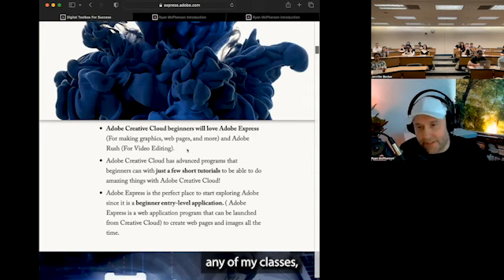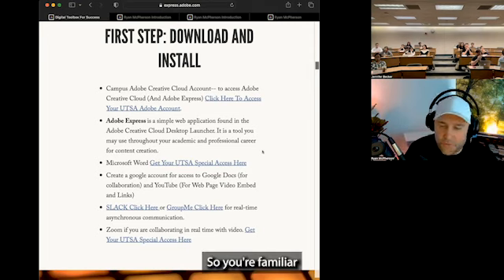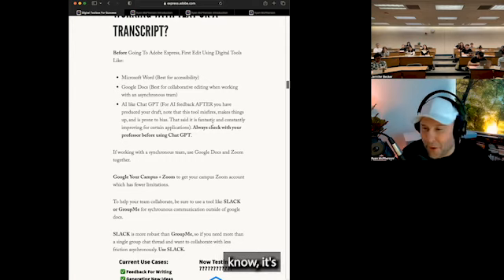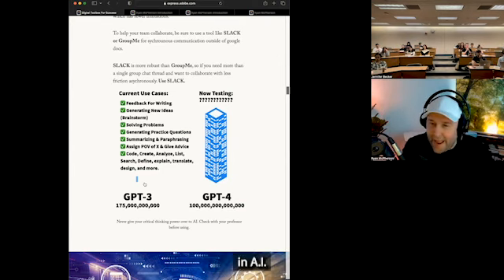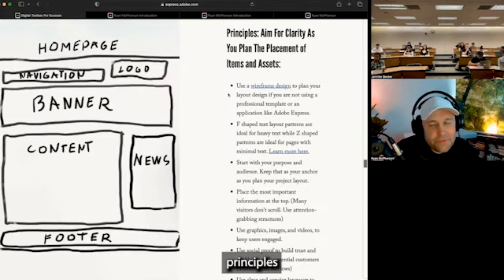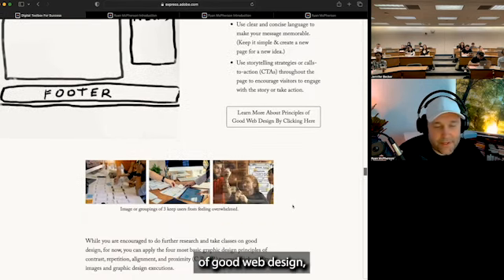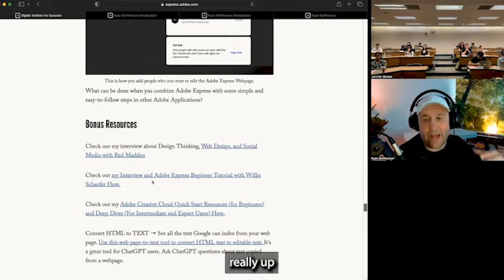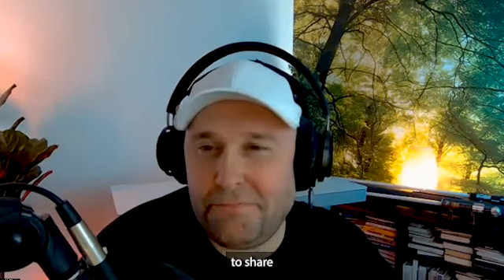Easy Web Design- Adobe Express & Chat GPT: Ryan McPherson's Presentation to Dr. Becker's 4813 Course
Covering an accessible introduction to a simple digital toolbox for beginner students including Web Page Design (Text, Graphics, Video) with Adobe Express, Text feedback with Chat GPT, and other common collaborative tools used by students.

For beginners, Adobe Express is recommended in this video as an easy-to-learn web design tool. This video offers guidance on how to work with text or transcripts using Chat GPT, produce images or graphics in Adobe Express - and edit audio with Adobe Audition and video in Adobe Premiere Rush. Uploading videos to YouTube and embedding them into web pages created with Adobe Express is also discussed. Students are encouraged to use Slack, GroupMe, and Google Docs for asynchronous communication and Zoom for synchronous cooperation. Links are included to these tools for UTSA students. The video highlights the significance of organization and clarity in web page layout design.

00:00 Introduction and Preview
04:51 Download and Install Easy Digital Tools
06:24 Chat GPT Generative AI For Text Feedback on Website Text
09:20 Adobe Express and Adobe Beginner Tools Overview
10:38 Principles of Web Design
13:47 The Collaborate Button in Adobe Express
14:20 Recommended Resources
16:00 Glideshow in Adobe Express
17:10 Conclusion Q and A